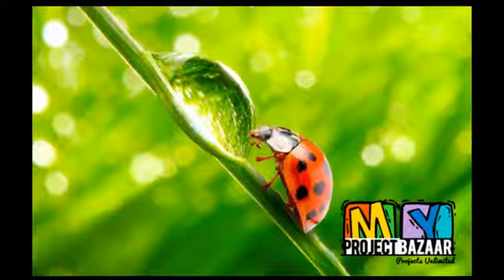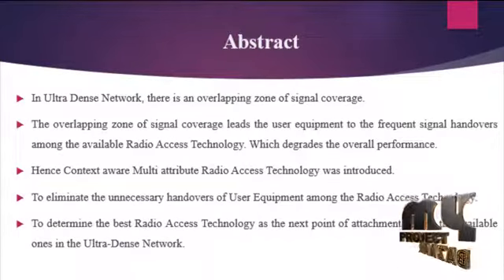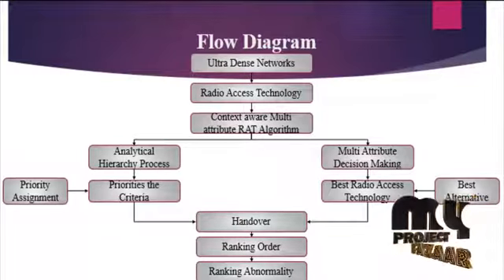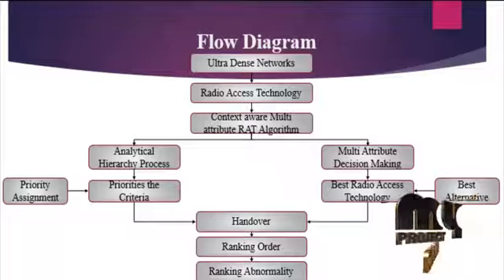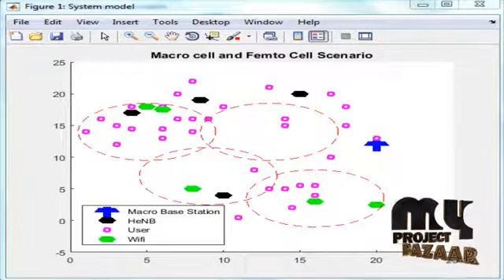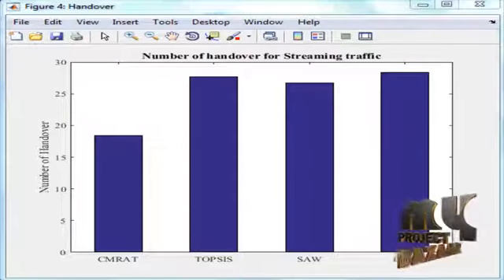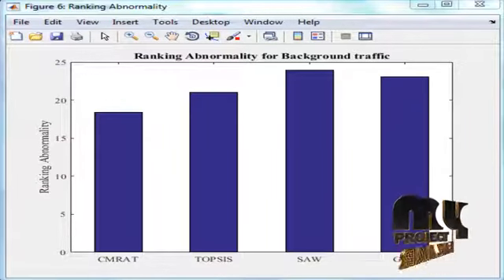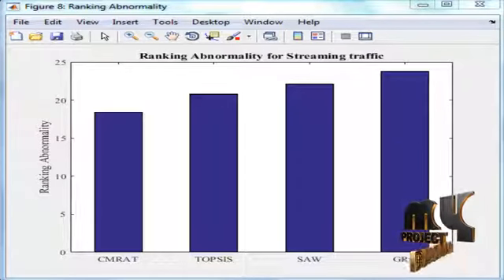Context-Aware Radio Access Technology Selection in 5G Ultra Dense Networks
Including Packages
* Base Paper
* Complete Source Code
* Complete Documentation
* Complete Presentation Slides
* Flow Diagram
* Database File
* Screenshots
* Execution Procedure
* Readme File
* Addons
* Video Tutorials
* Supporting Softwares

Specialization
* 24/7 Support
* Ticketing System
* Voice Conference
* Video On Demand *
* Remote Connectivity *
* Code Customization **
* Document Customization **